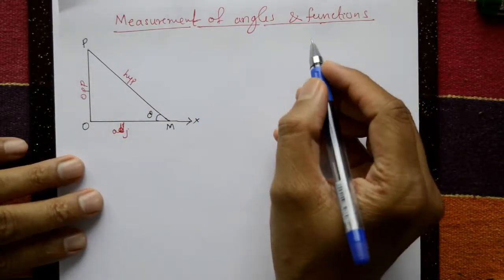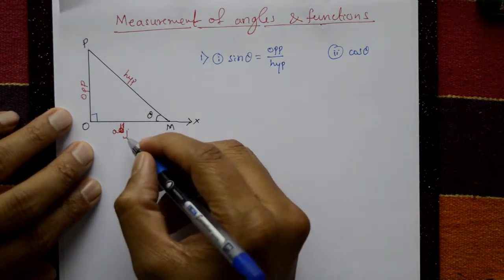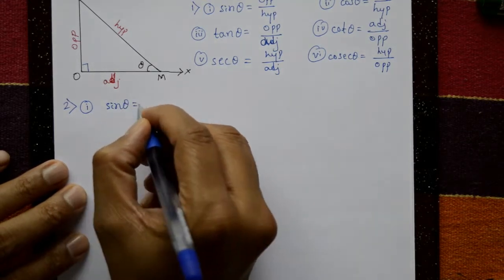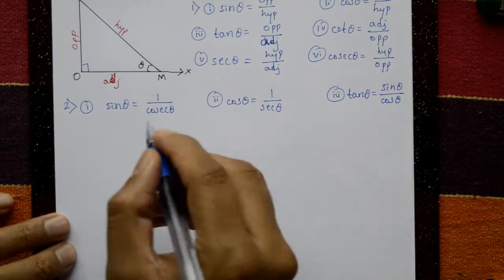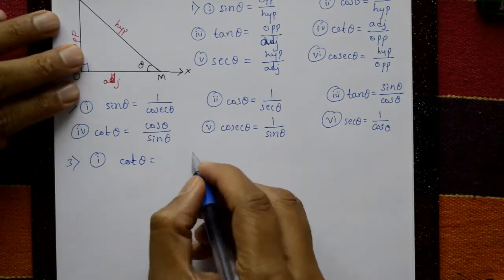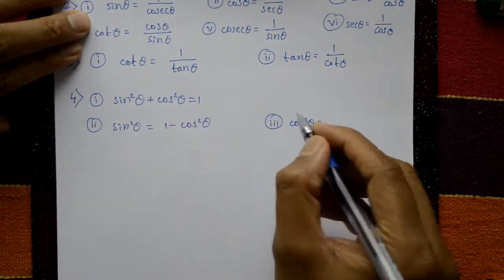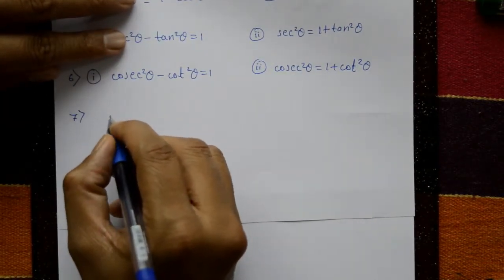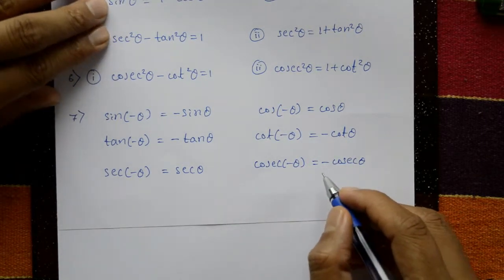Trigonometric basic points follow the rules 100% success in MATHS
In this video explaining maths important points.